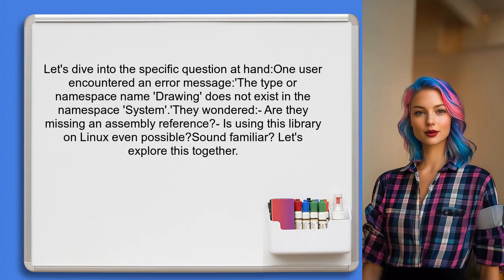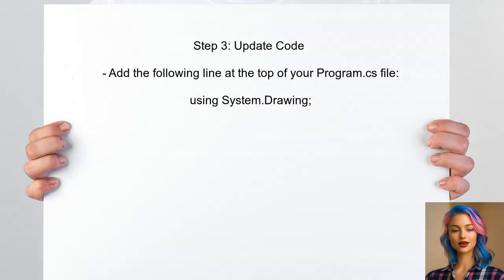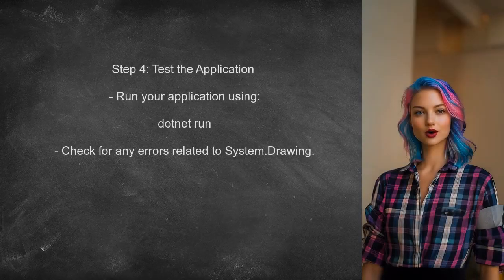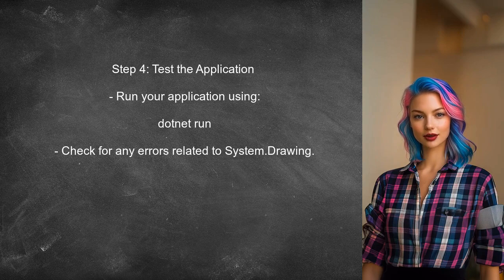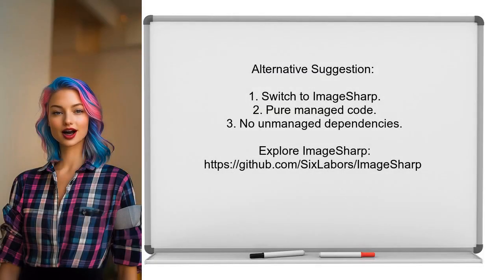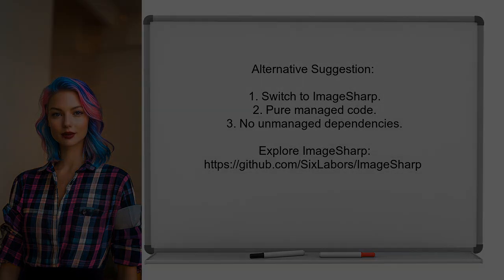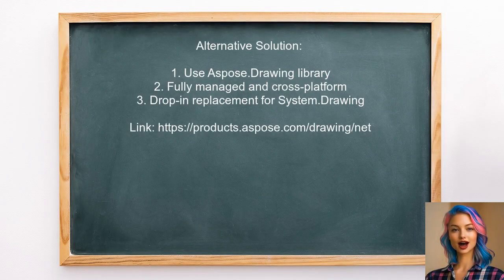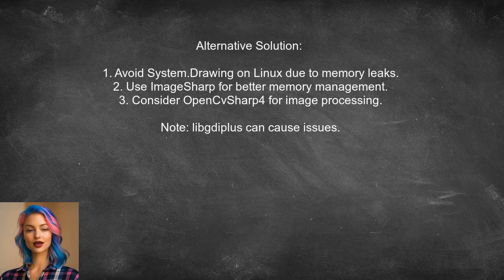Fixing Missing System.Drawing in .NET Core C# on Linux: A Complete Guide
In this video, we dive into a common challenge faced by developers working with .NET Core C# on Linux: the missing System.Drawing library. As cross-platform development becomes increasingly popular, understanding how to effectively manage graphics and image processing in a Linux environment is essential. Join us as we provide a comprehensive guide to resolving this issue, ensuring your applications run smoothly and efficiently across all platforms.

Today's Topic: Fixing Missing System.Drawing in .NET Core C# on Linux: A Complete Guide

Related to: fixingmissingsystem.drawing, #.netcore, c#, linux, completeguide, system.drawingin.netcore, #.netcoreonlinux, c development, linuxprogramming, system.drawinglibrary, #.netcoretroubleshooting, c onlinux, cross-platform.net, graphicsinc#, imageprocessinginc#, #.netcoreguide, softwaredevelopment, programmingtutorial, codingtips, open-source.net